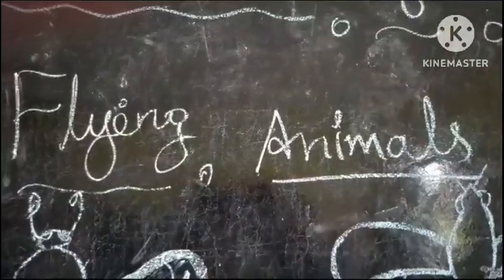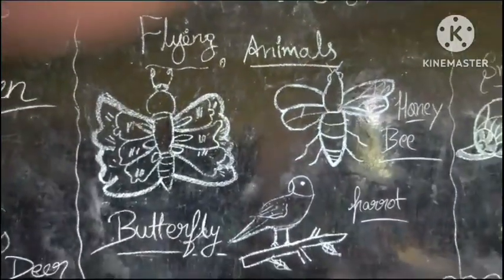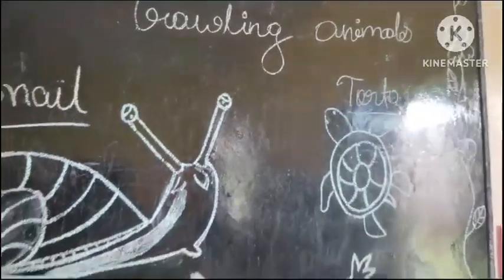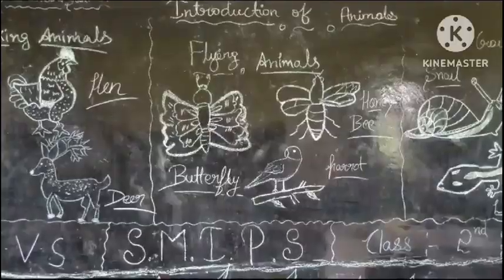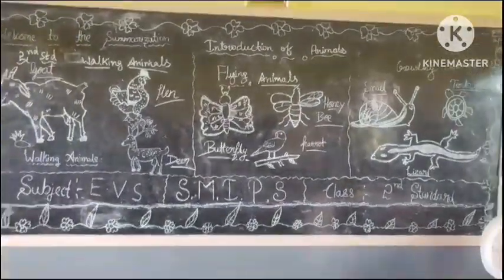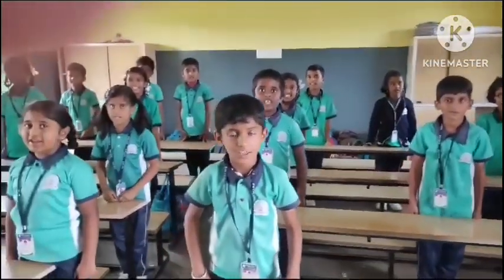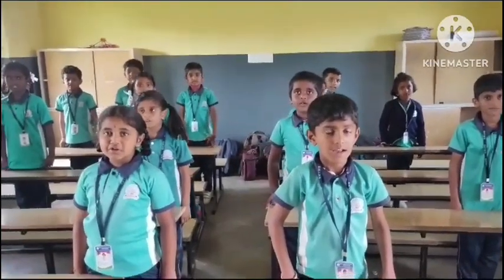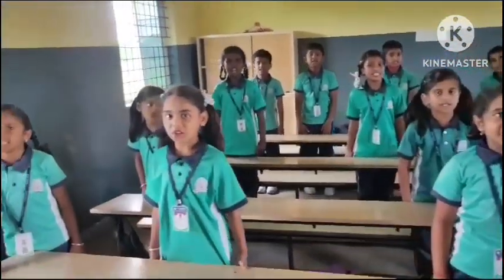Shree Maatha International Public School Grade 2 EVS Summerization class -Introduction to Animals